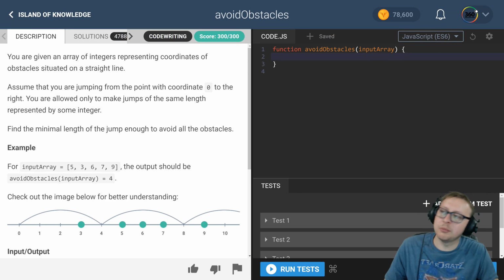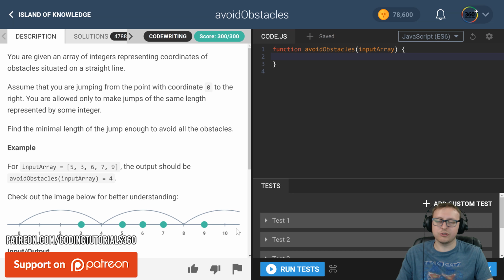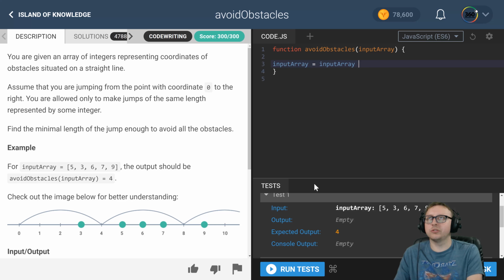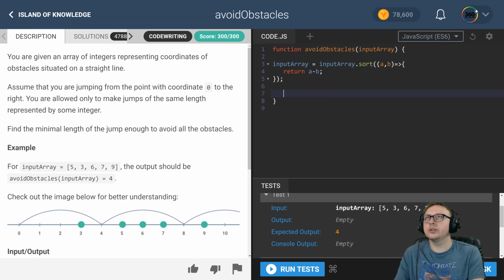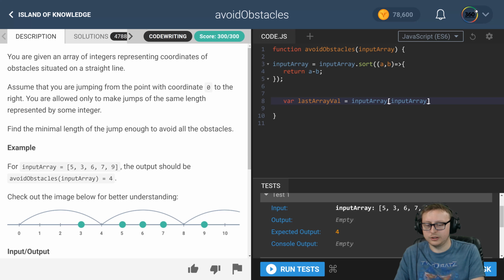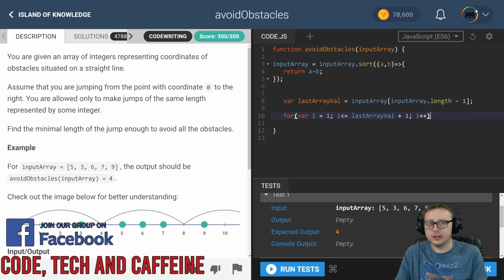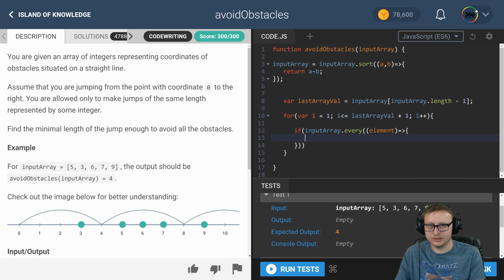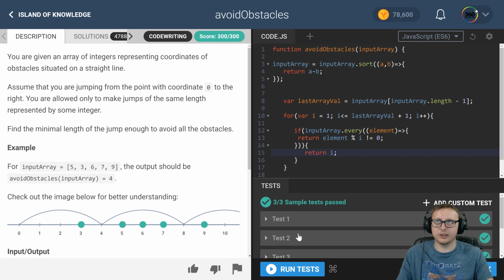AvoidObstacles | CodeFights Intro Algorithm JavaScript Solution and Breakdown